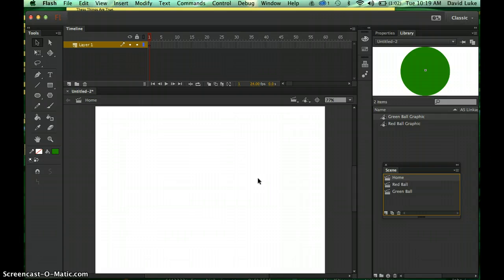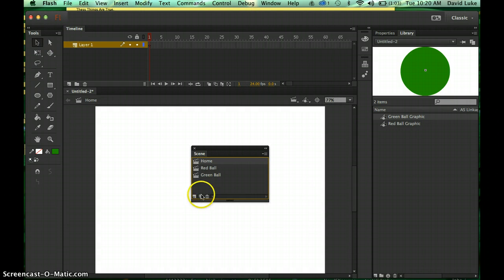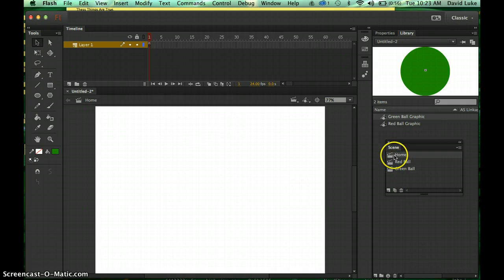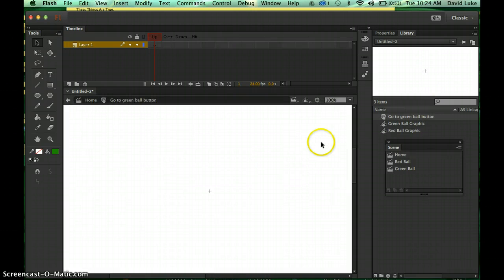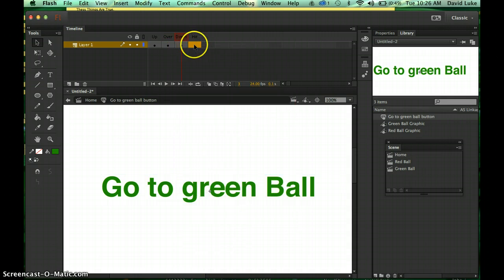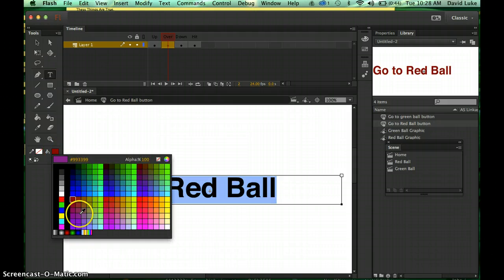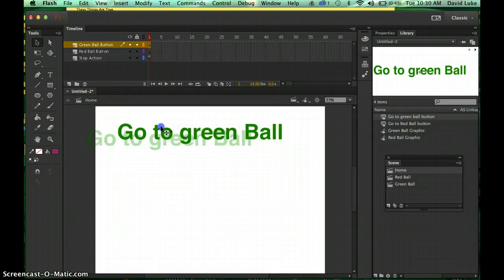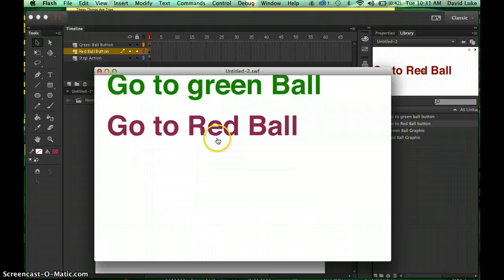Week 10 - Buttons Pt. 1